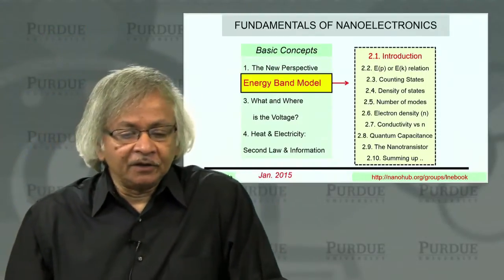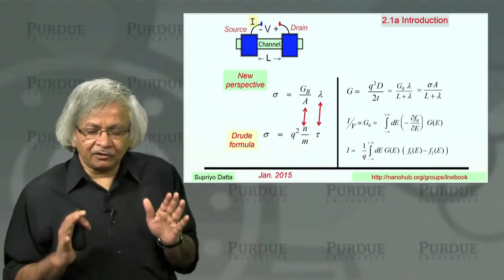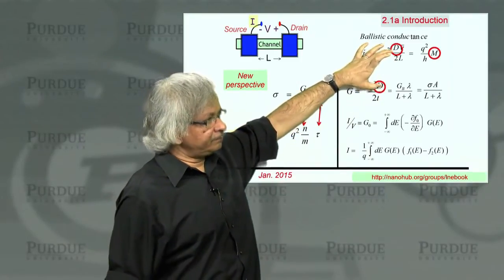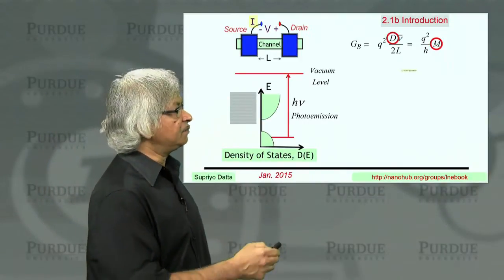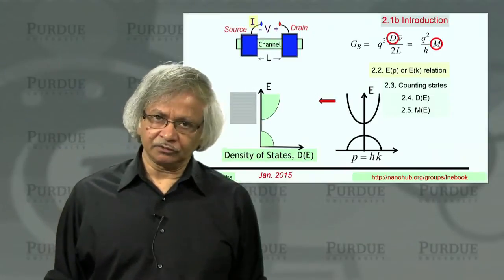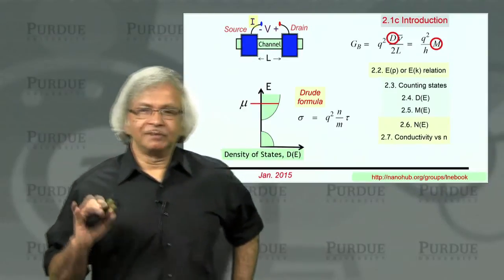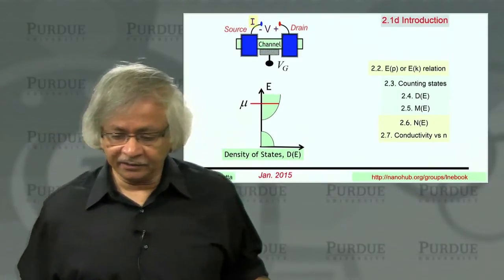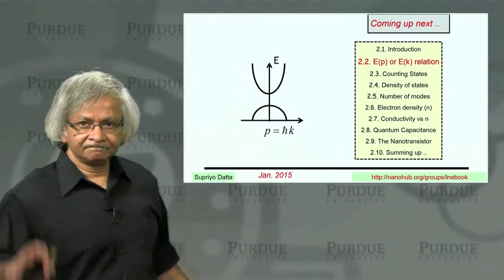nanoHUB-U Fundamentals of Nanoelectronics A L2.1: Energy Band Model: Introduction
Table of Contents:
00:00 Lecture 2.1: Introduction
00:20 2.1a Introduction
04:26 2.1b Introduction
08:09 2.1c Introduction
10:08 2.1d Introduction
13:58 Coming up next ..